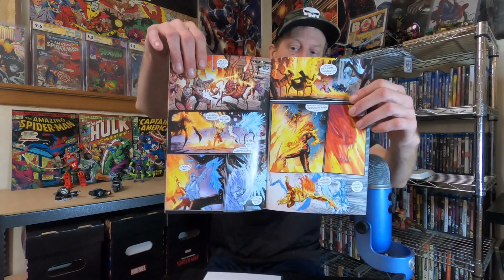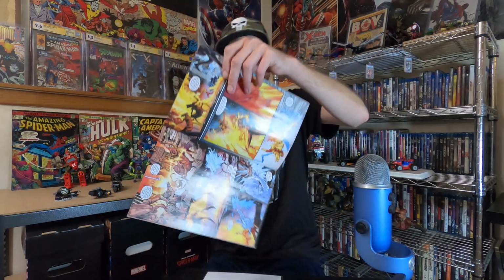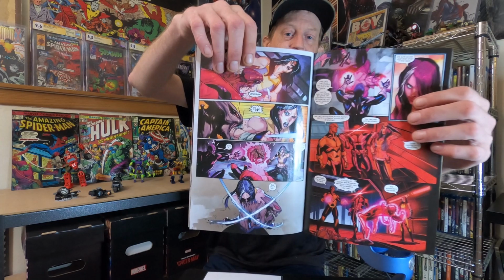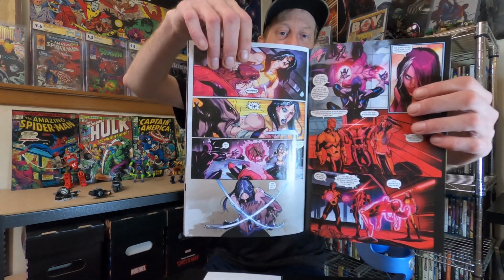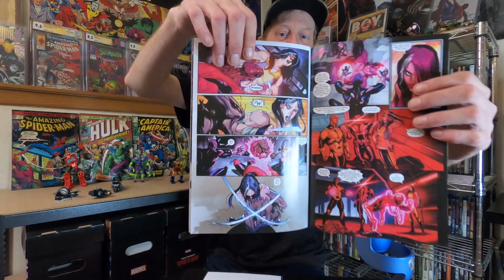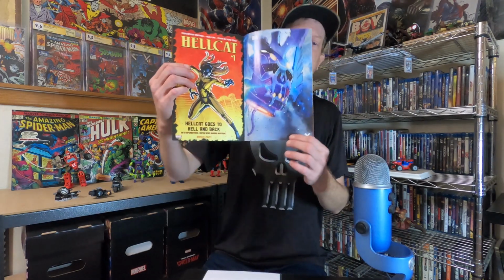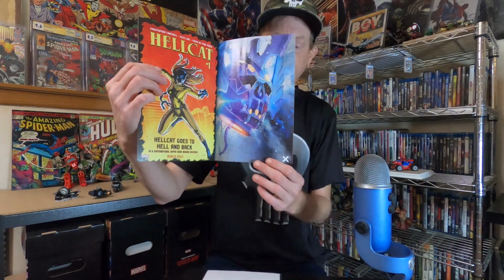X-Men #19 Review!! X-Men Take On The Brood!!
I hope you enjoy the content!! For the Love of Comics!!!